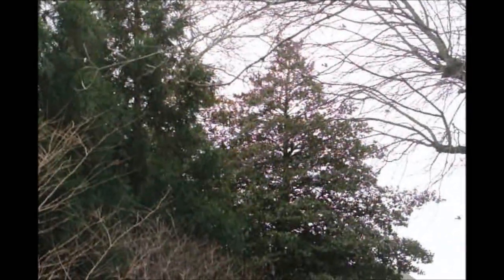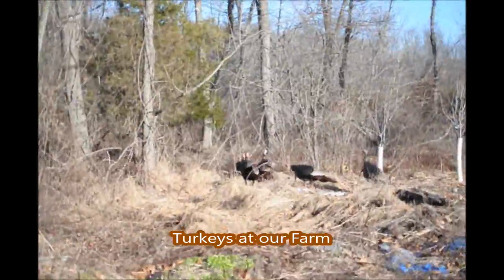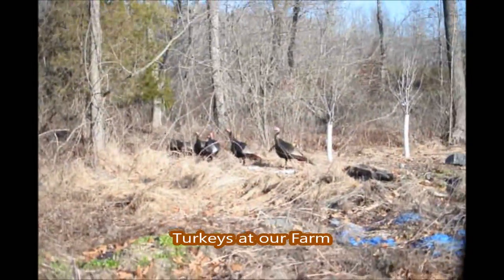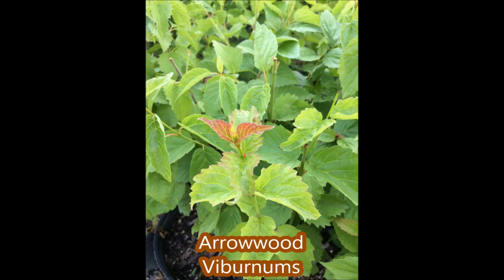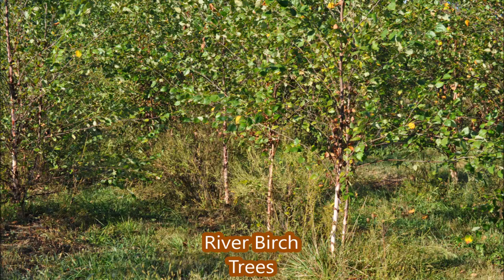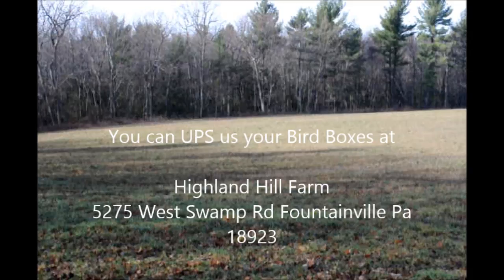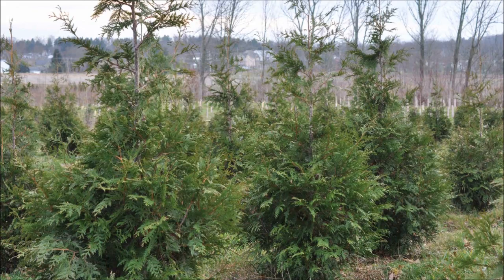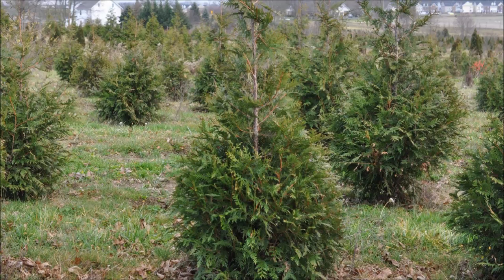Where to go Birding in Bucks County Pa For Birders Only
This video made at Highland Hill Farm. a tree farm in Bucks County Pa grows and sell all kinds of trees and shrubs used in USDA zone 6 and 5 Wholesaler and retail phone is 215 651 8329. popular selections include Green Giants, spruces, pines, viburnums, boxwood ,hollies, maple trees and many more selections. see more at our